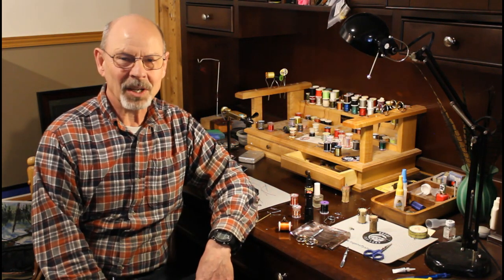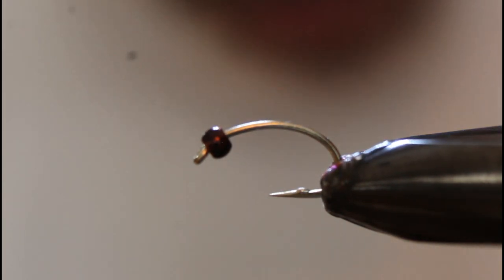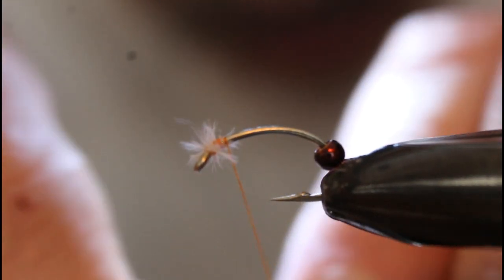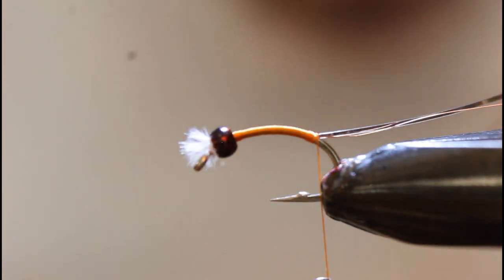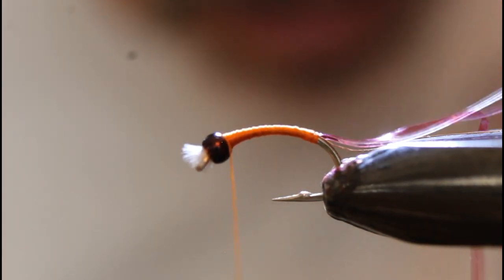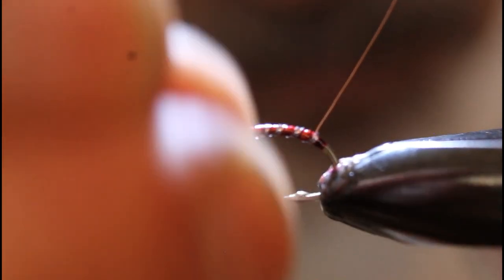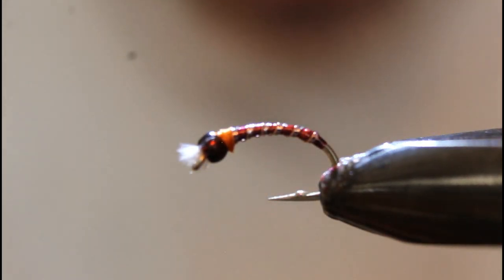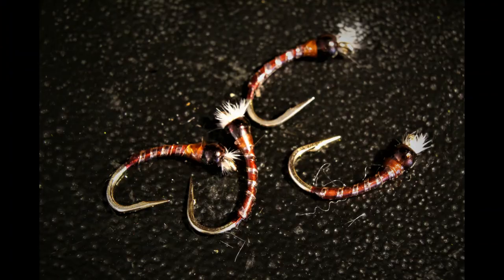How to tie the ASB and wine pupa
Learn to tie " the substitute".  In this video I take Brian Chan's ASB and wine chironomid pupa and substitute most of the materials.  Please add your subsitute ideas in the comments below.  I would like to hear how you improvise your flies.

Rick Janzen is a fly tier with over forty year's experience flying tying and fly fishing in British Columbia.  On this channel he shares his favorite flies with you that you can then copy or adapt them to your situation.  He will also be doing 'on the water' episodes in which he will demonstrated the hows, whens and wheres of fishing his flies.
Rick is also a salmon fishing guide in Campbell River BC on the renowned Tyee Pool.  See his website here: